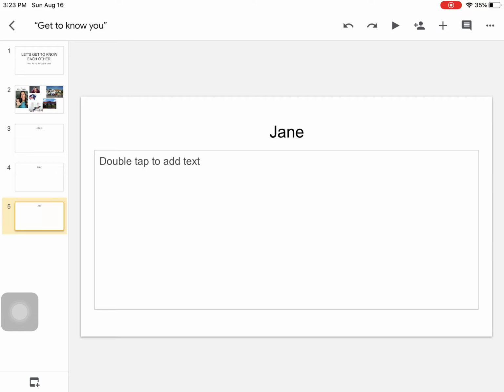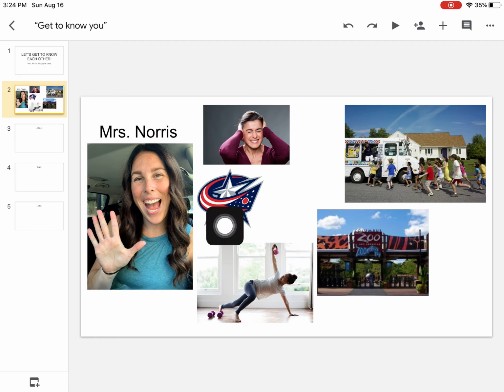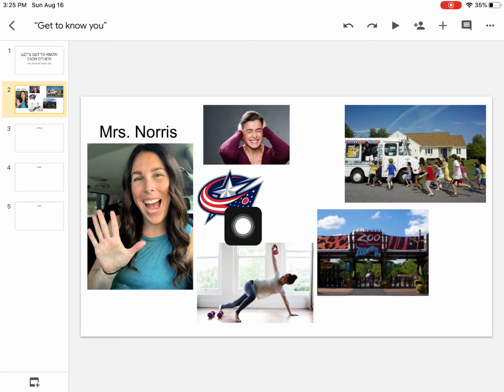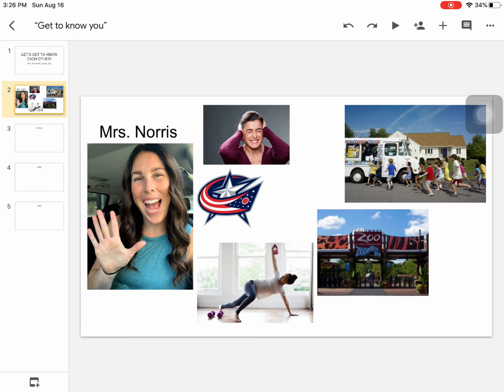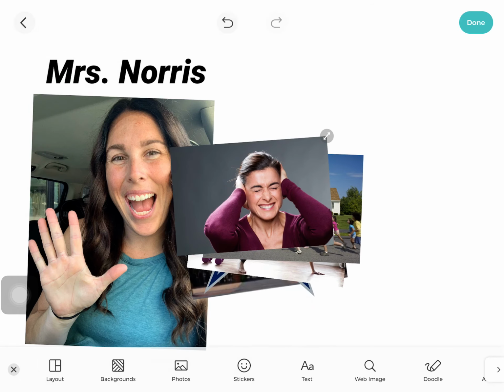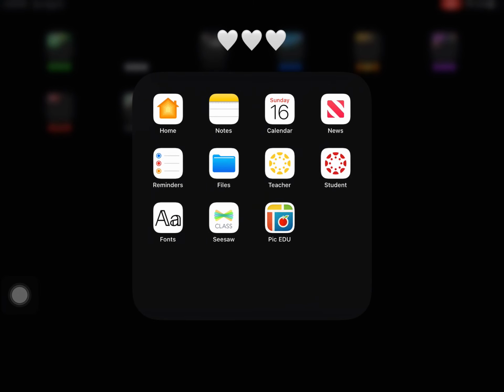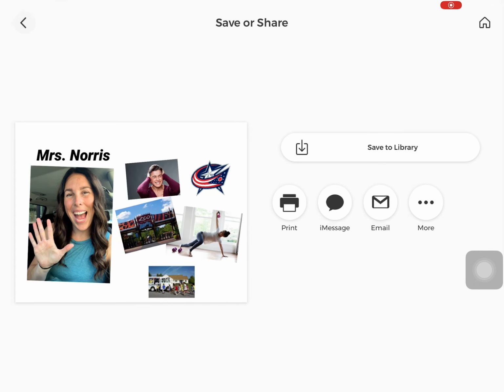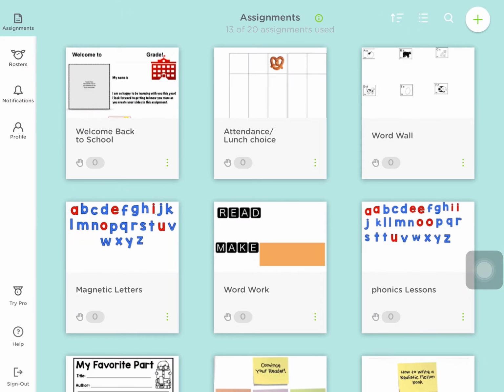HOW-TO create “getting to know you” activities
Learn how to create “getting to know you activities” for your students to share virtually using google slides, pic collage, and Classkick!